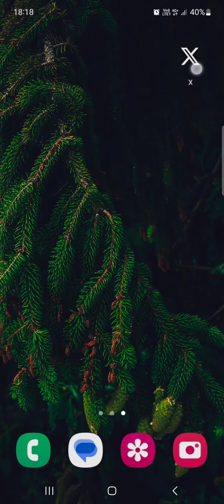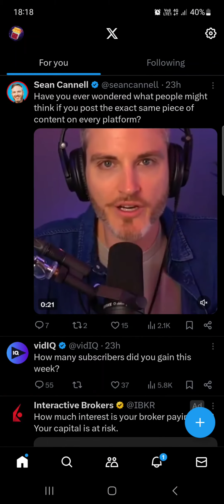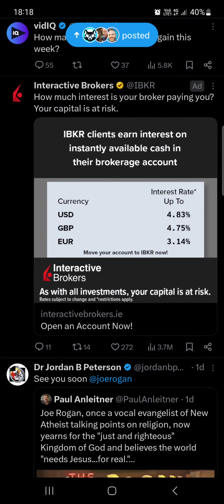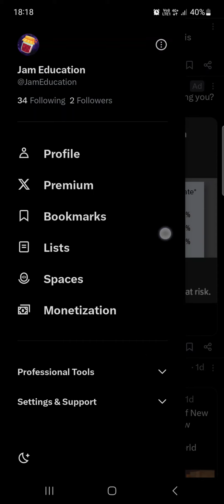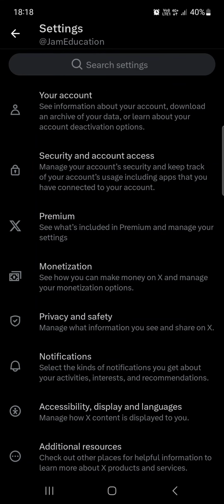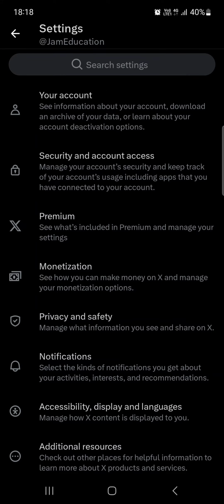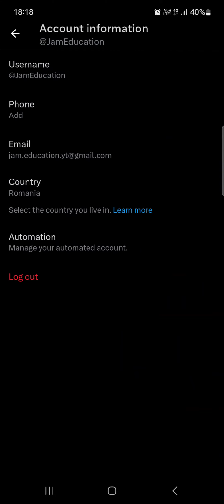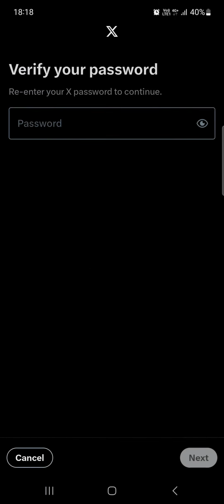How To Add Phone Number On X?